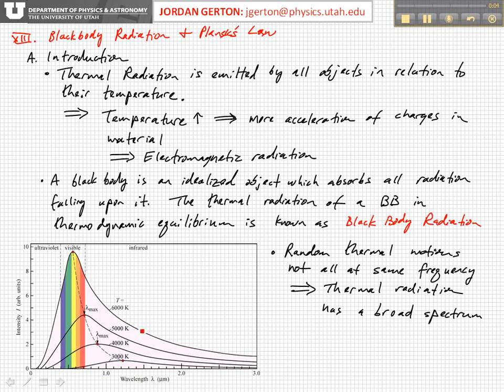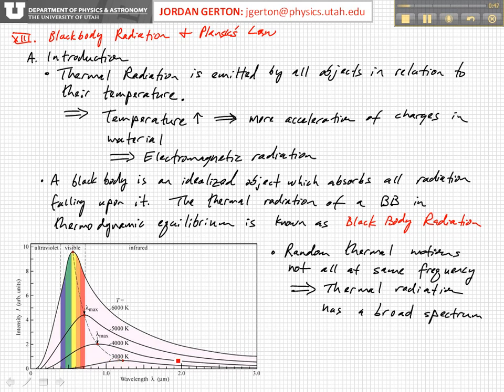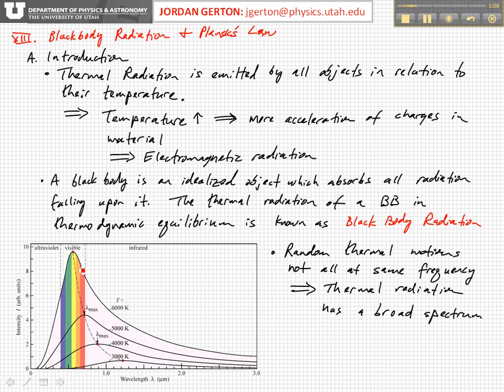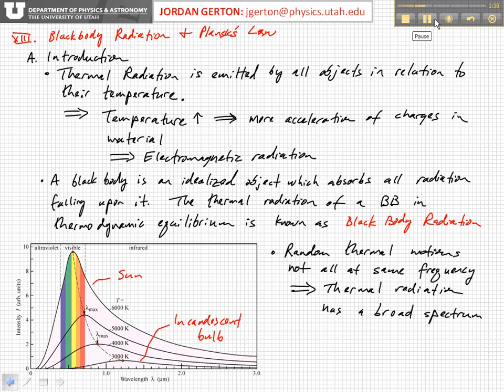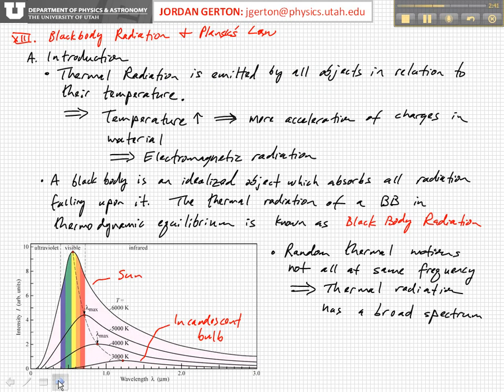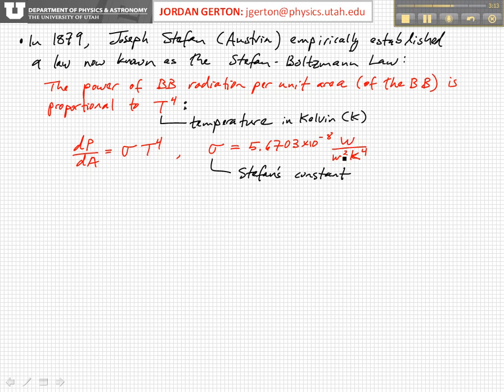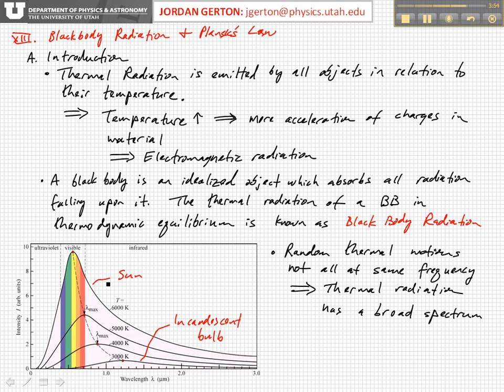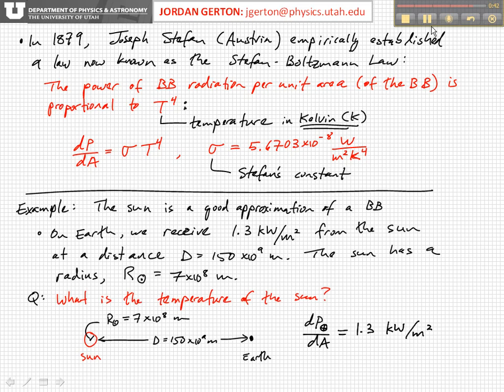PHYS3740 Lecture13-2 Blackbody Radiation